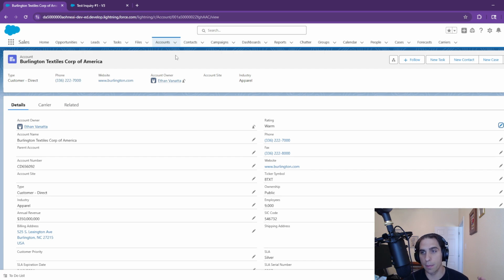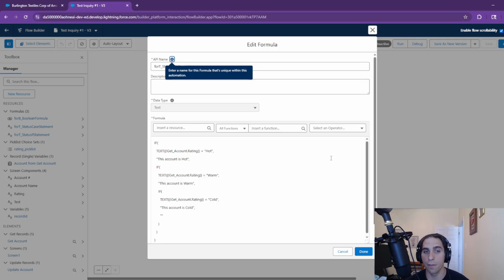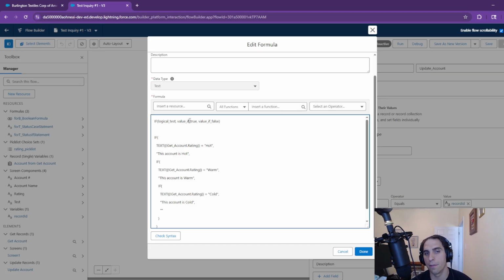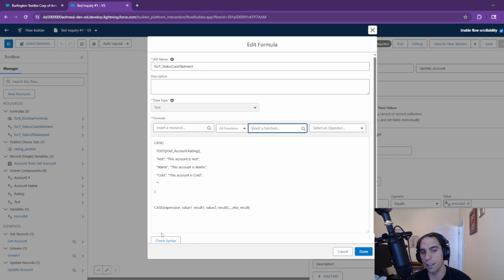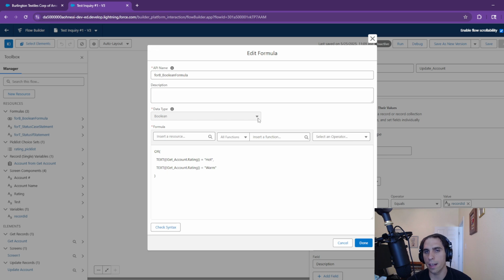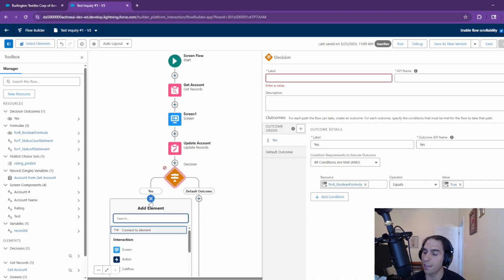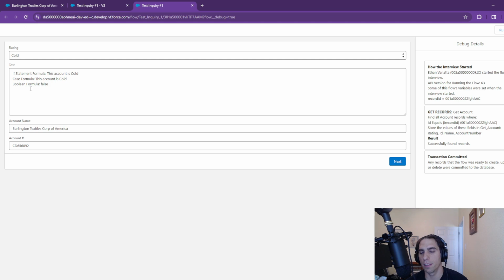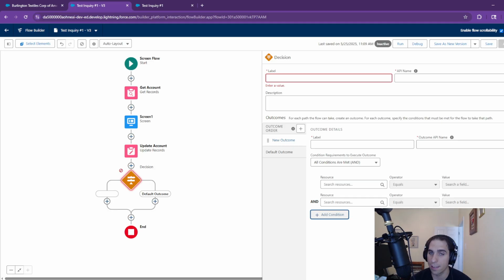Formulas in Salesforce Flow Builder: If Statements, Case Statements and Boolean Formulas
Today, we are looking at three different formulas you can use in your Salesforce Flows. Specifically, If Statements, Case Statements, and Boolean Formulas. The goal of this video is to help you create shorter, less complex, and easy to understand formulas in your Flows.